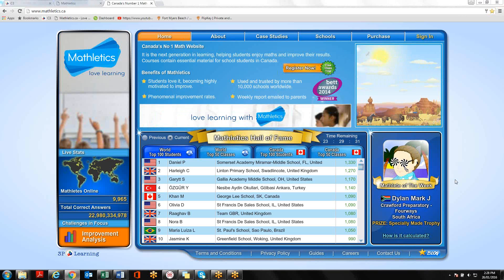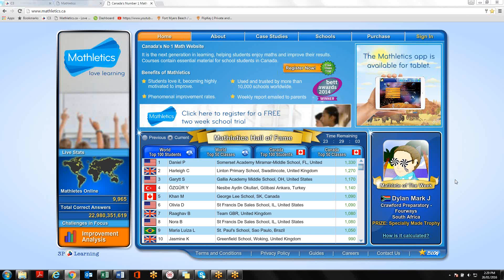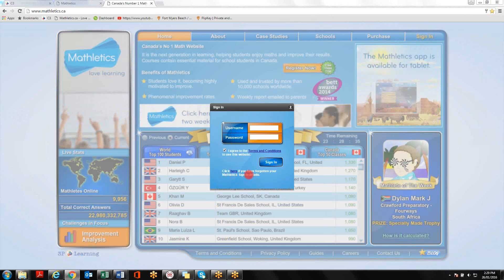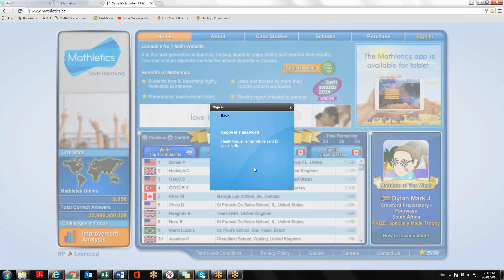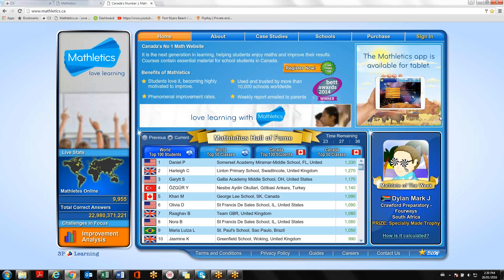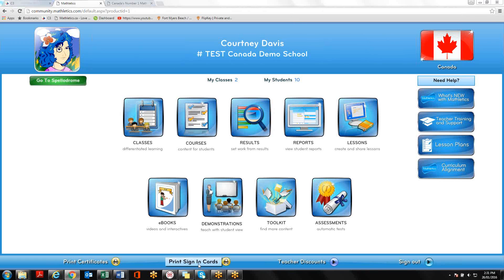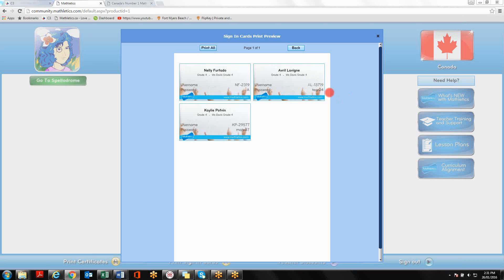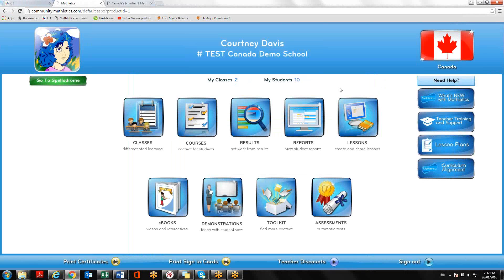Mathletics Quick Help: Linking Mathletics to your OSCB portal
Mathletics School Success Manager for Ontario, Courtney, walks through the simple steps to connect your Mathletics account to your OSCB portal for quick and simple login.